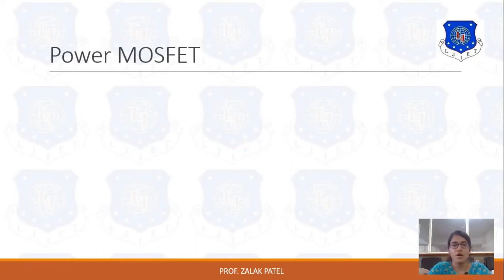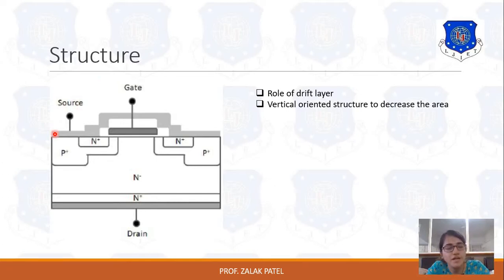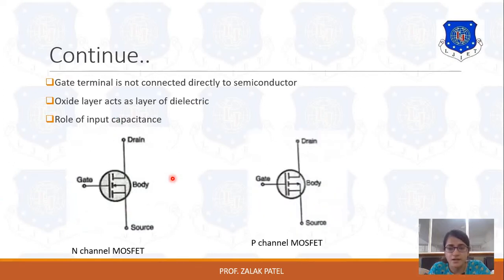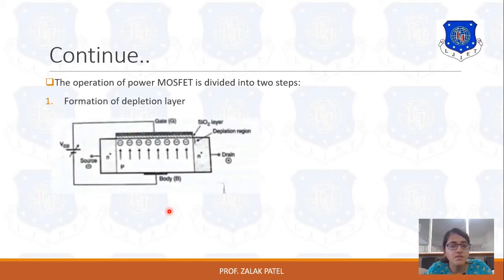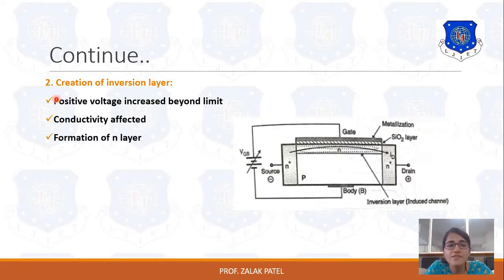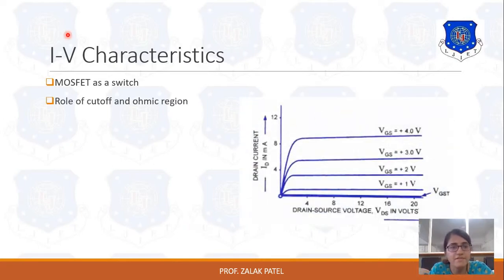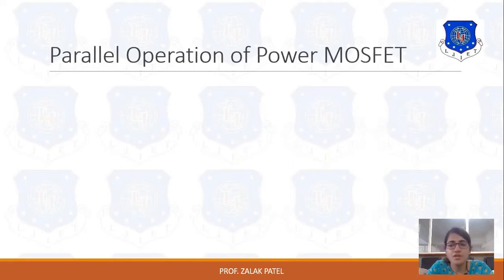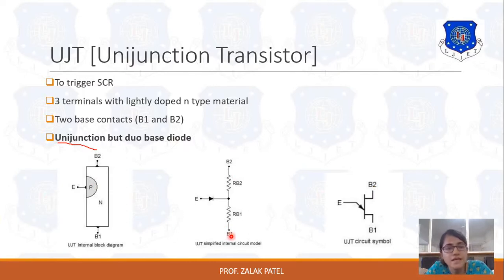SEM 5 EC PE Session 5 Power MOSFET and UJT